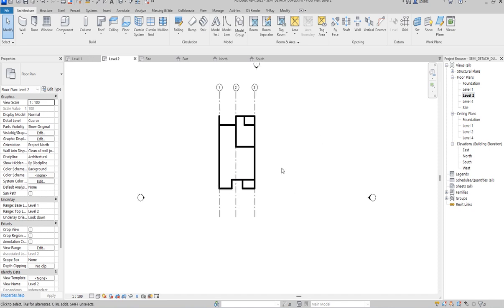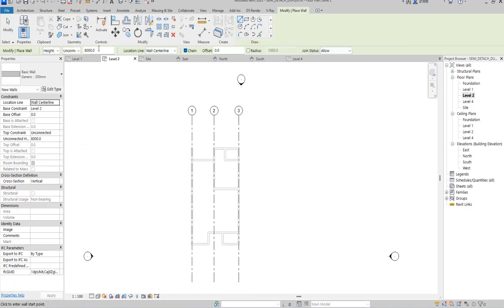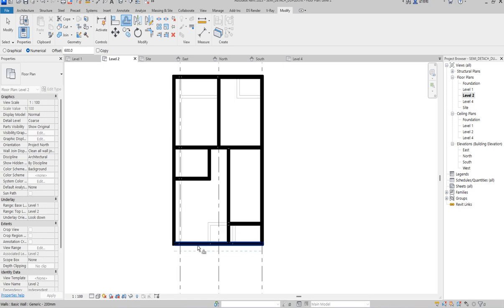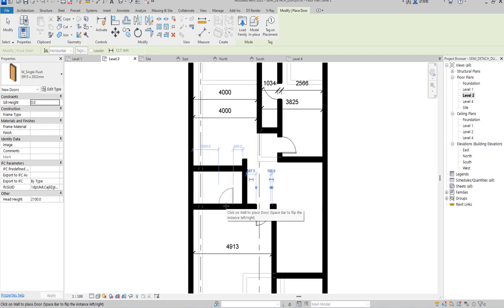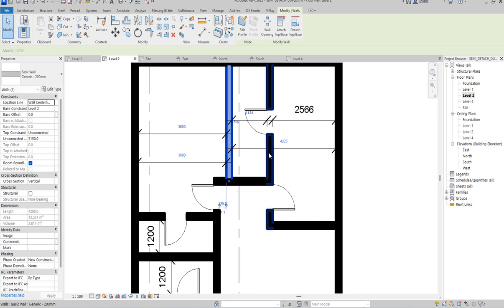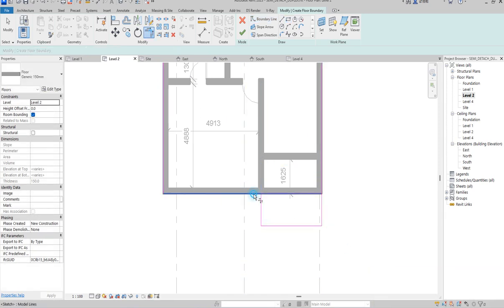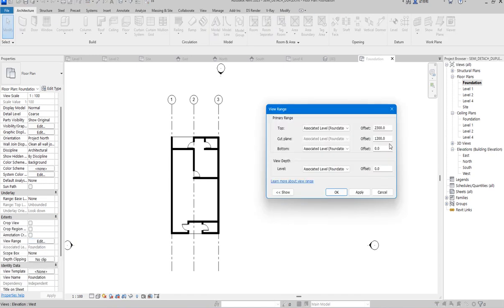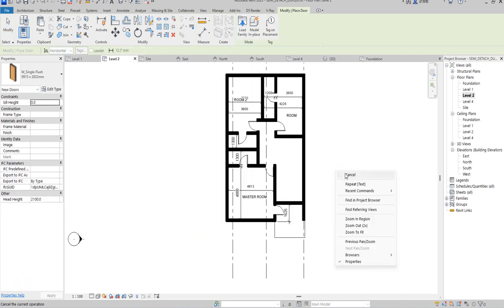REVIT COMPLETE TUTORIAL : 2 HOW TO CREATE SEMI-DETACH DUPLEX (FIRST FLOOR PLAN)